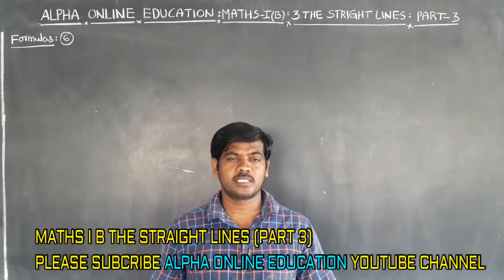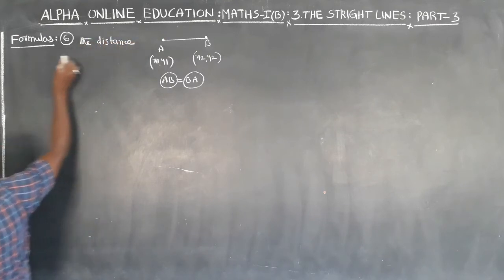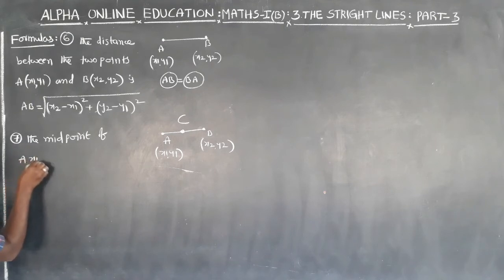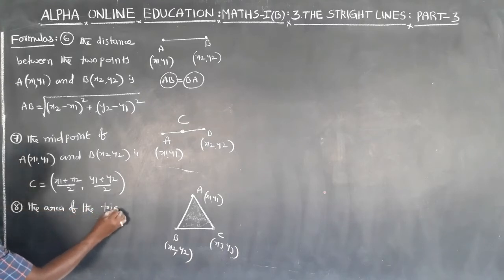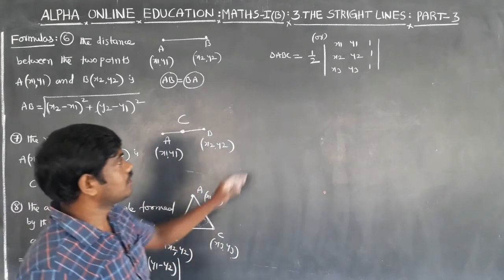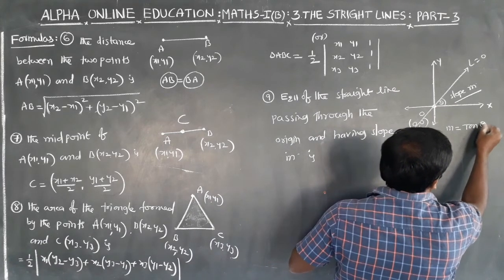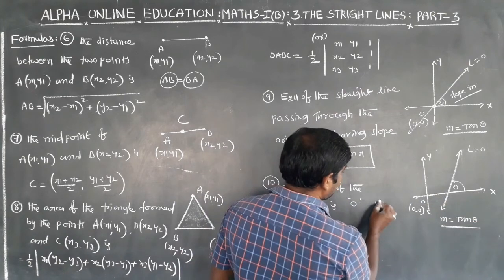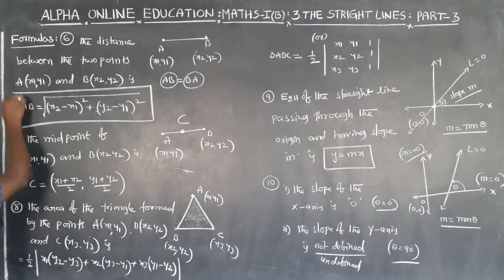INTER I YR : MATHEMATICS I B (E/M) TOPIC : THE STRAIGHT LINES PART 3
M1ESTSL28